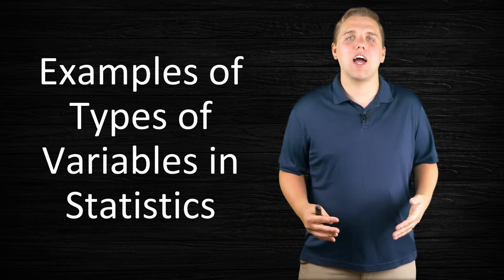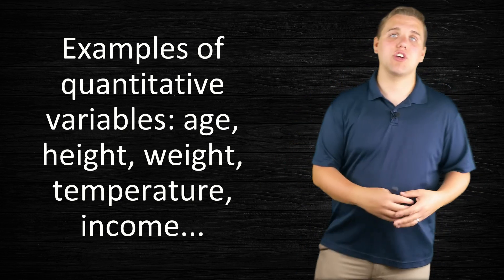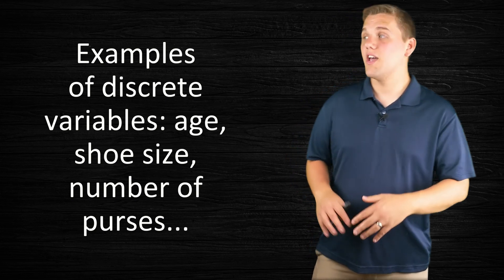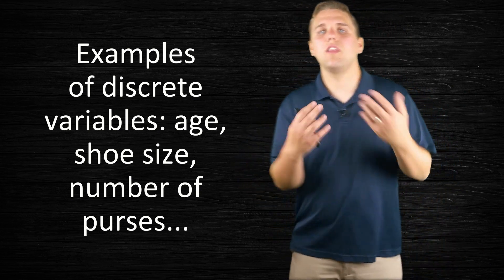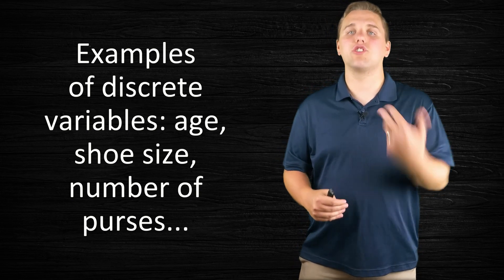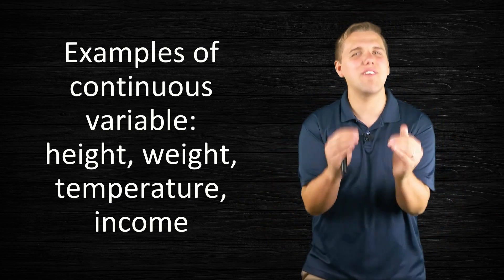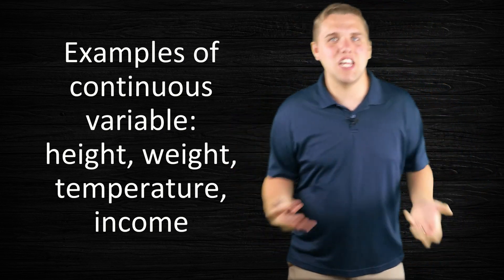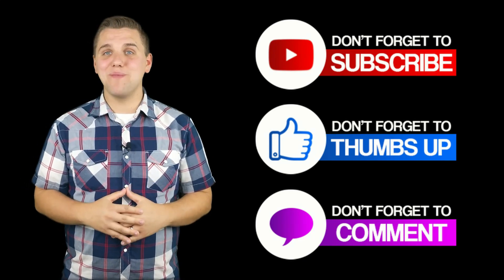Examples of Variables in Statistics